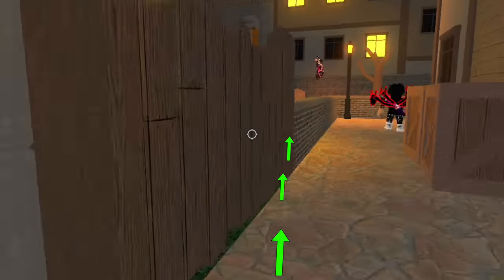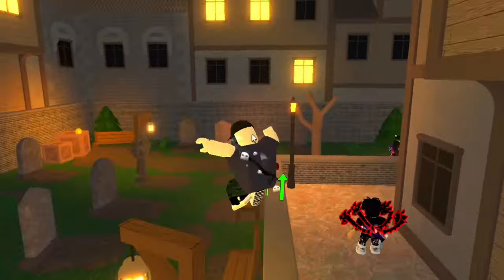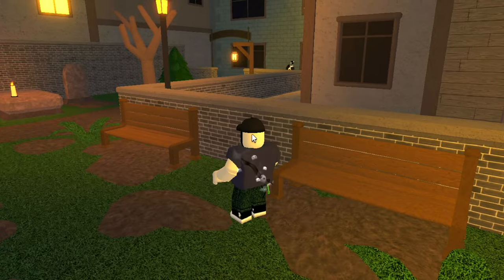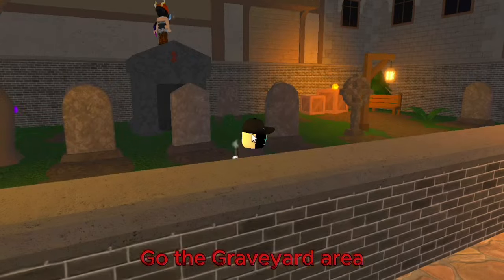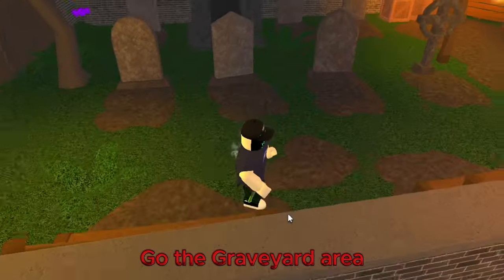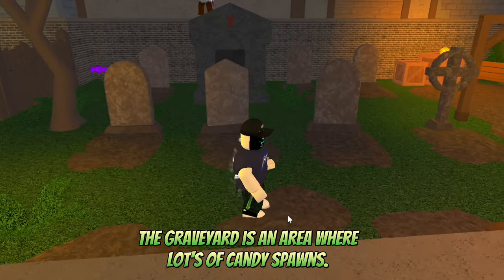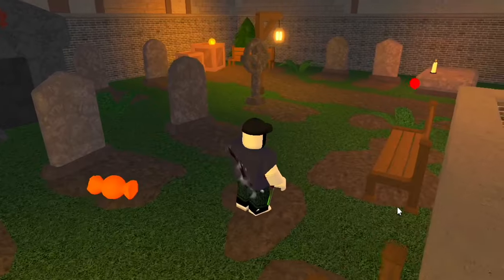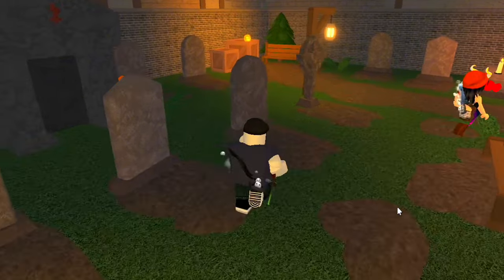How To Grind Candy Fast in the MM2 Vampire Hunt GameMode (MurderMystery 2 Roblox)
Don't forget to susbcribe, comment and give this awesome video a like. I will consider doing a giveaway at 500 susbcribers so please help me reach this glorious goal.
-Don't forget to try out the halloween event.

AS AWLAYS, COMMENT, LIKE AND TURN NOTIFICATIONS ON.